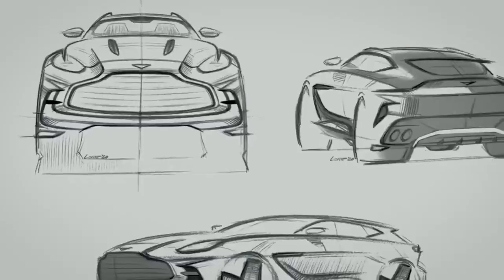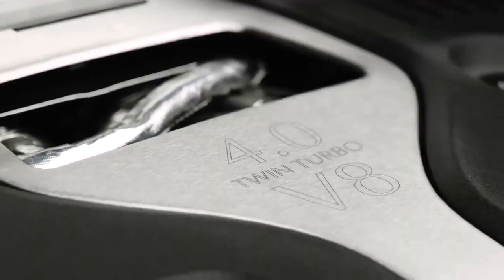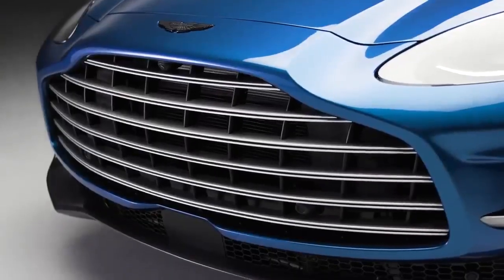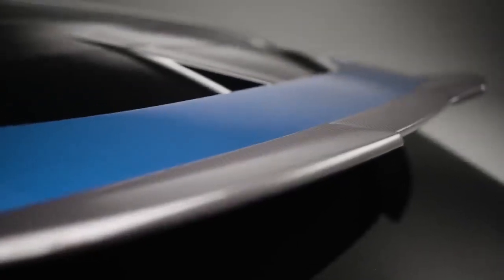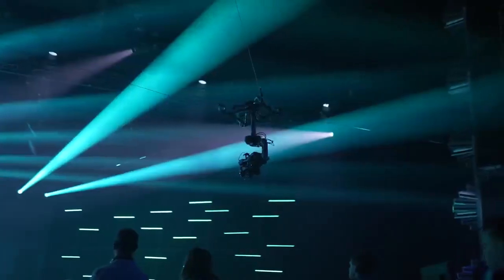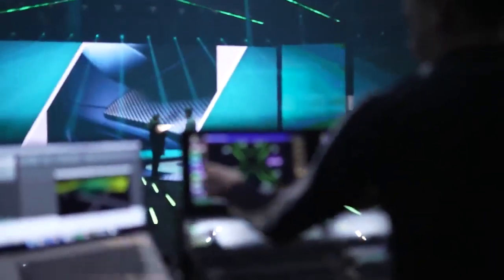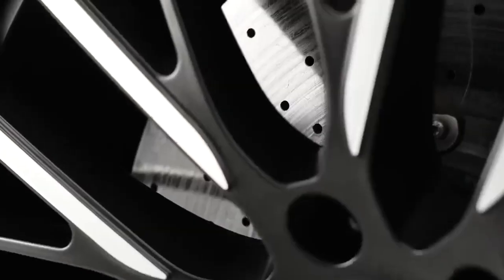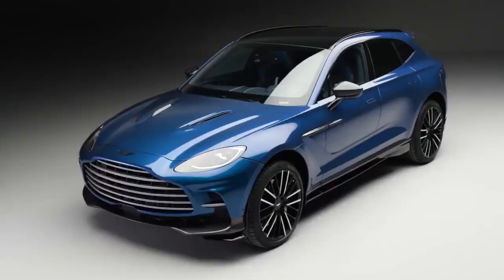Aston Martin DBX707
"DBX707 is an incredible piece of design" - Aston Martin Chief Creative Offcier, Marek Reichman.

Discover the world's most powerful luxury SUV.